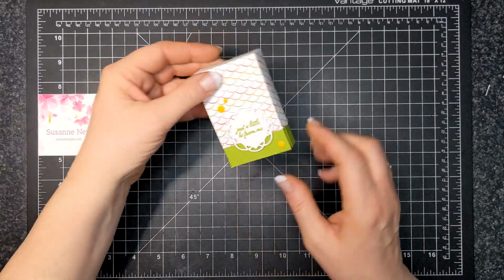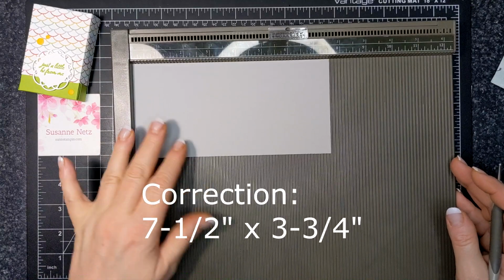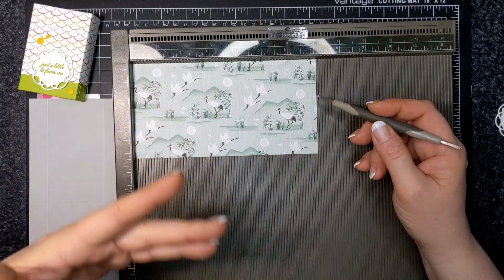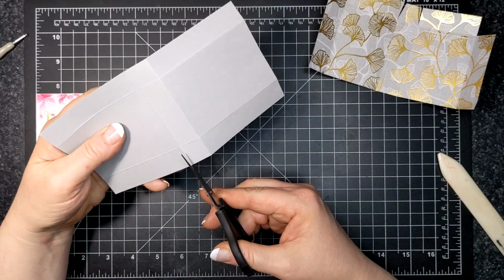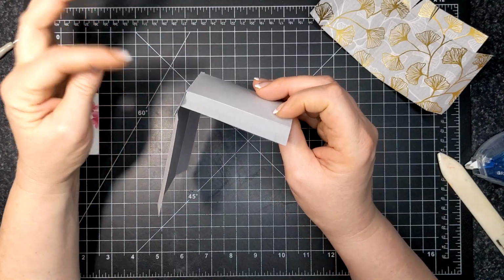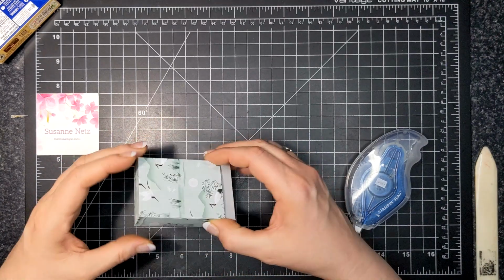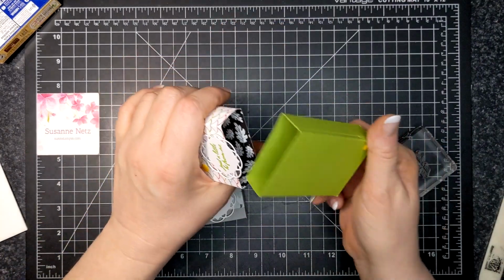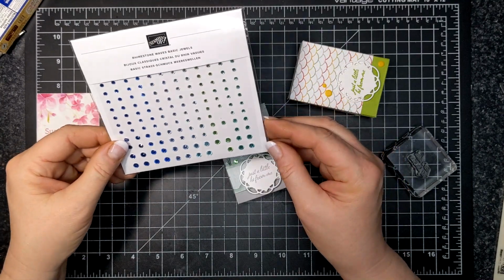Symbols of Fortune Box featuring Stampin' Up!® Products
• Symbols Of Fortune 12" X 12" (30.5 X 30.5 Cm) Specialty Designer Series Paper